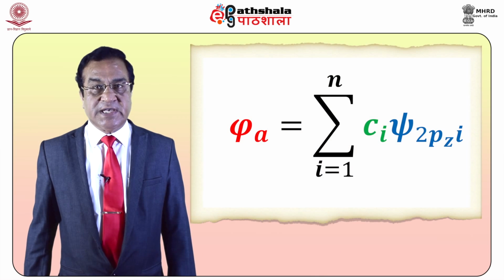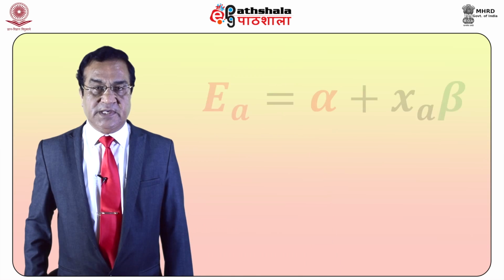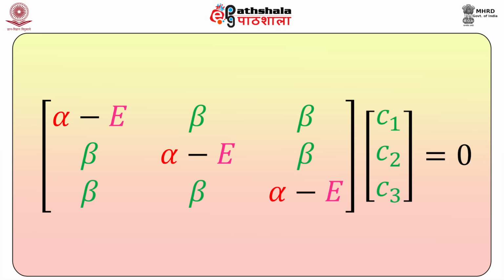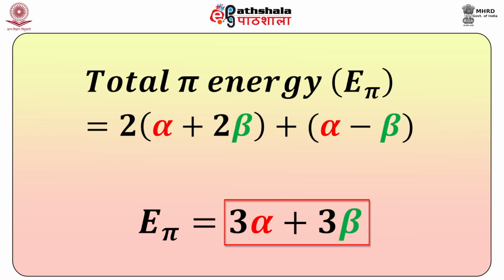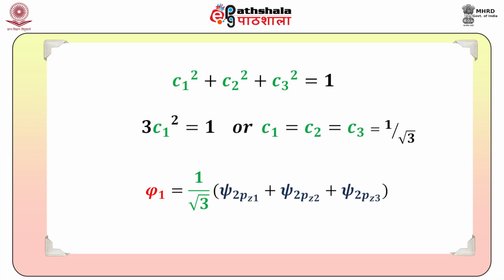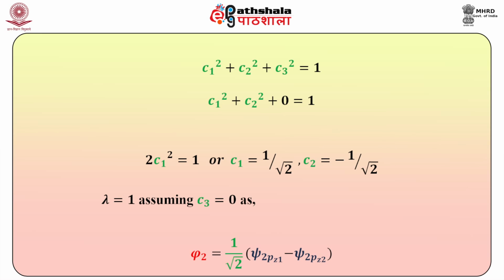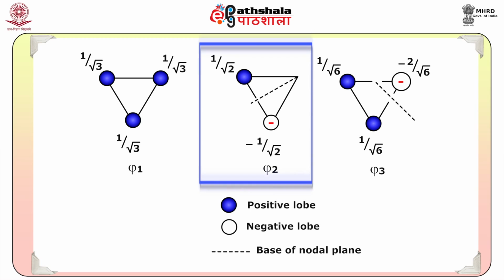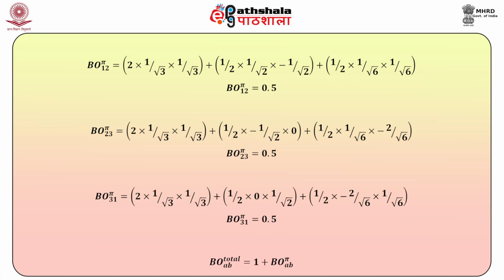Huckel molecular orbital theory - application part - III (CHE)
Subject: Chemistry
Module: Huckel molecular orbital theory - application part - III (CHE)